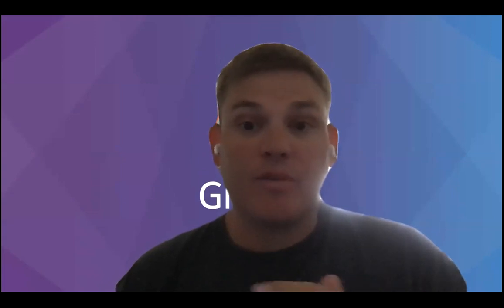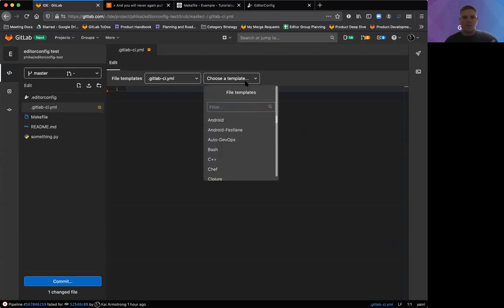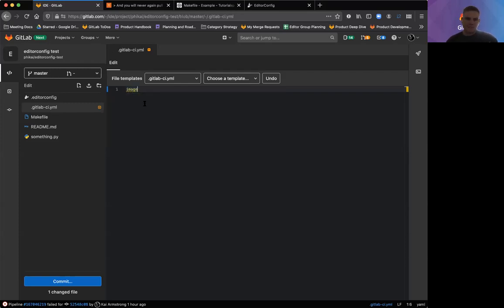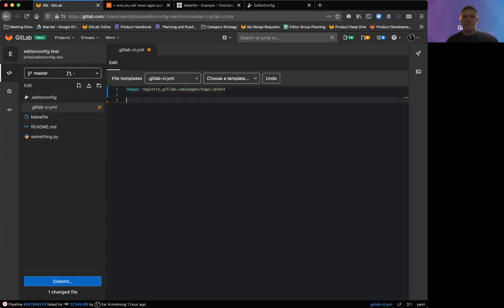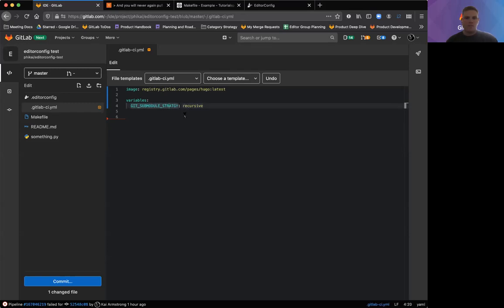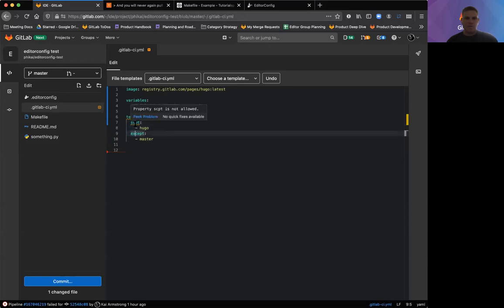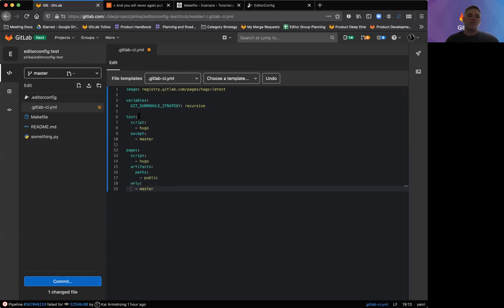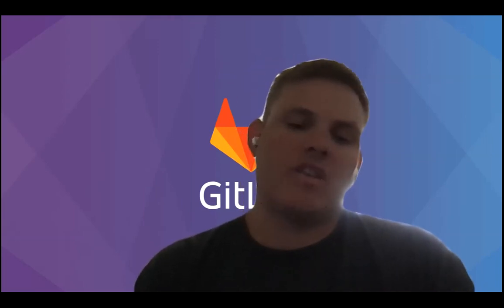Realtime Feedback of .gitlab-ci.yml in the Web IDE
Introducing realtime feedback on .gitlab-ci.yml files in the Web IDE through JSON Schema.